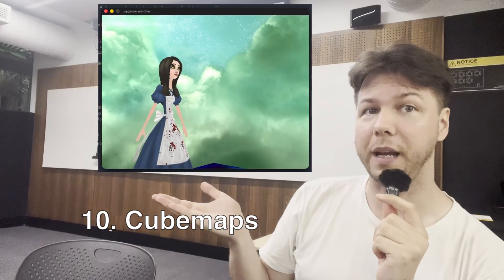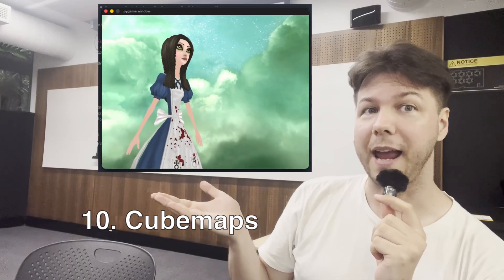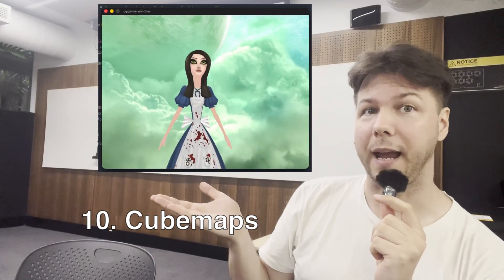OpenGL with Python for Beginners: Trailer